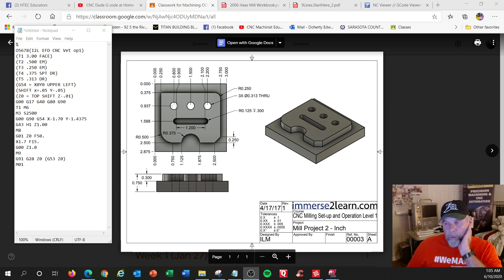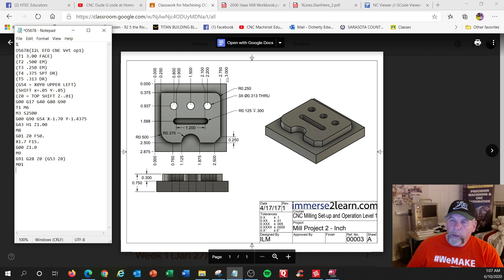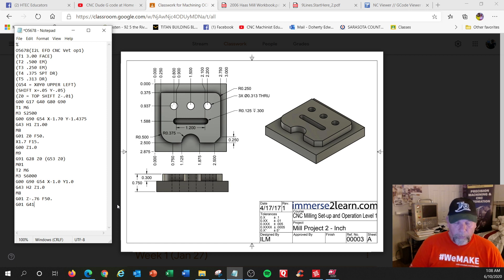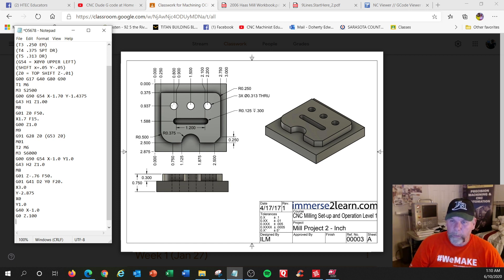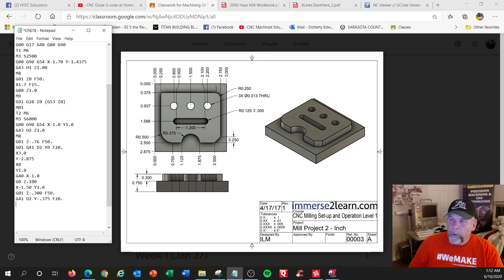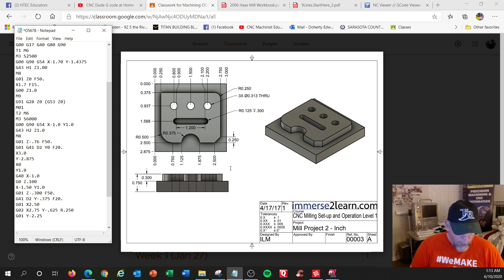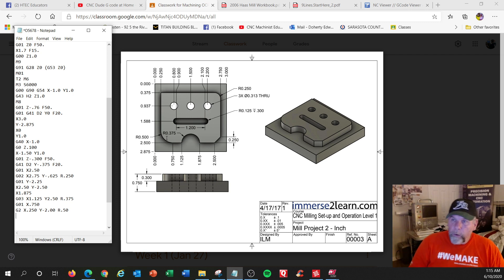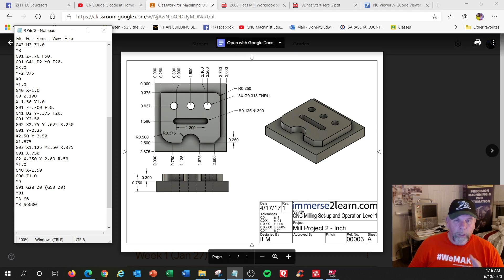STC - Haas CNC Mill - G code Veteran Pt 2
We hand program the Immerse 2 Learn   G-Code Veteran